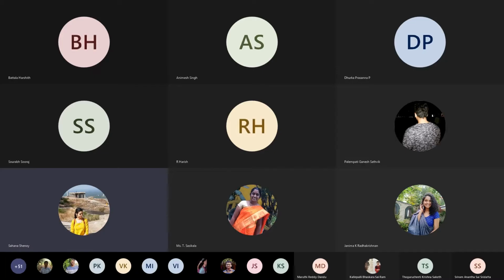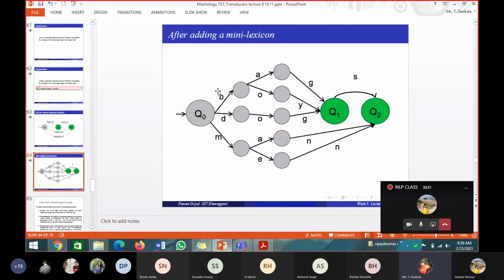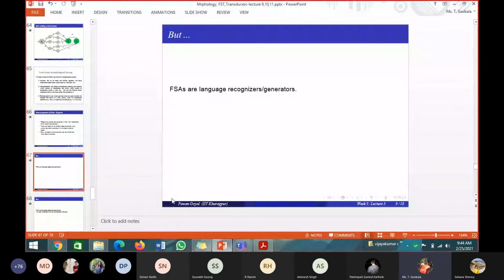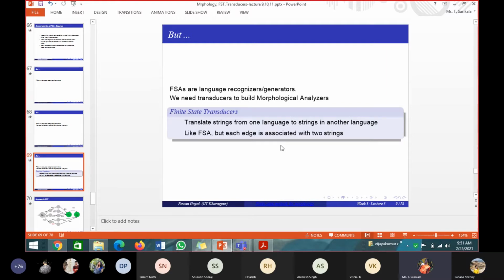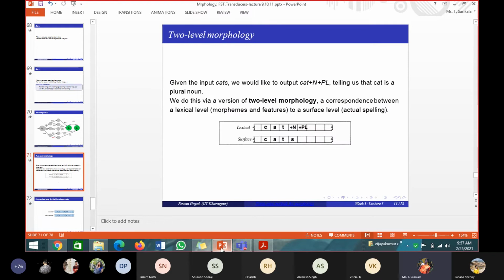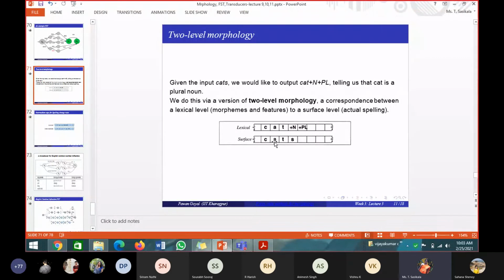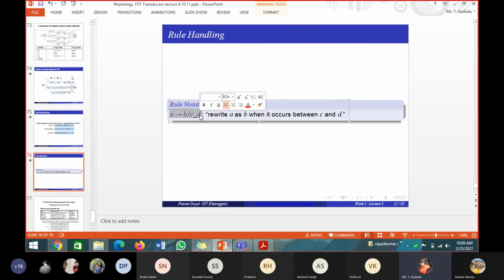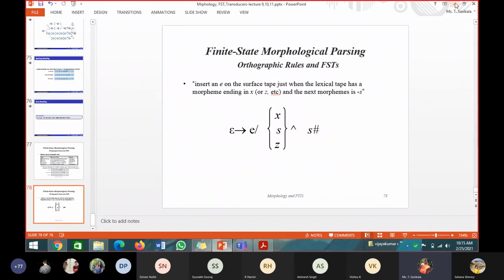NLP Lecture 19